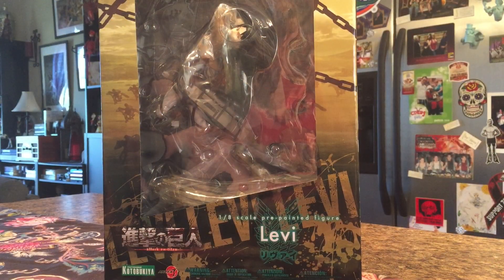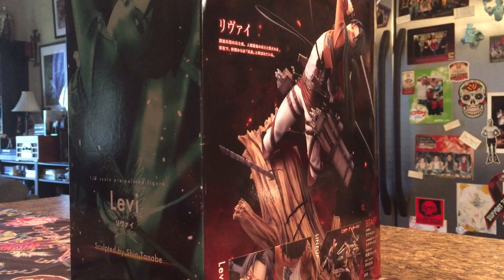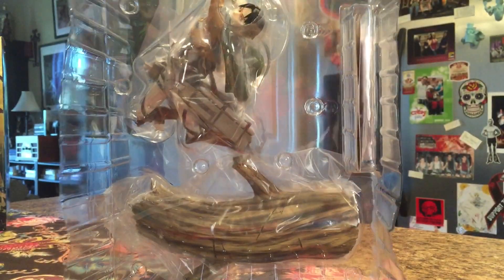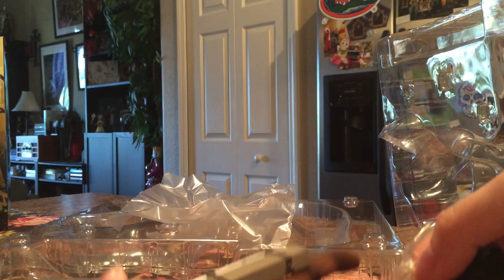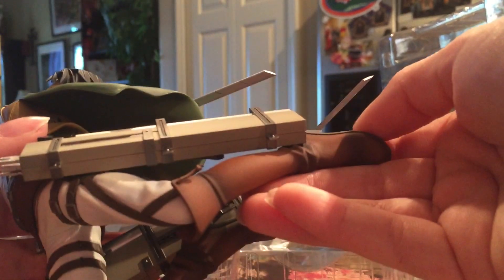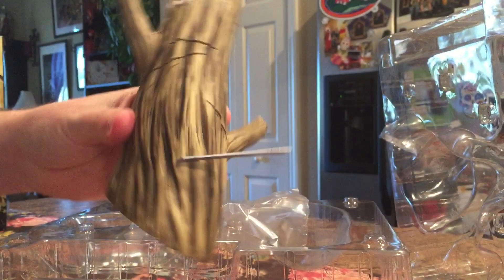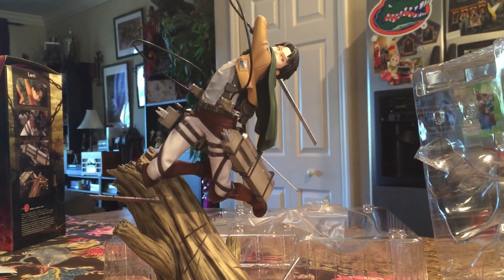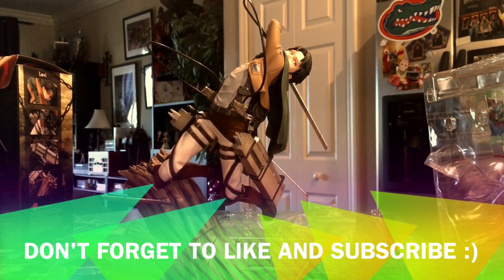Attack on Titan Levi Kotobukiya Figure Unboxing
Unboxing of the new Kotobukiya Levi figure from Attack on Titan. :)